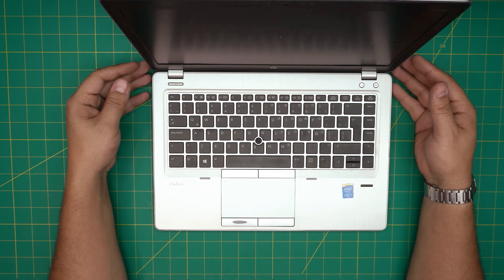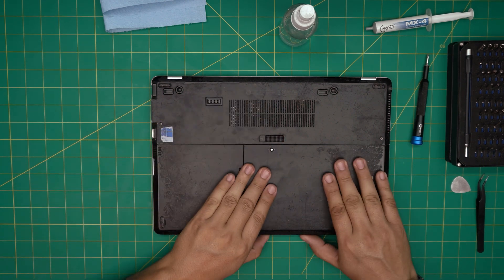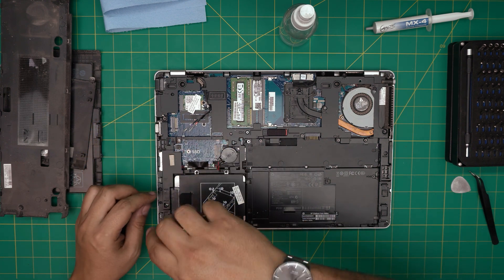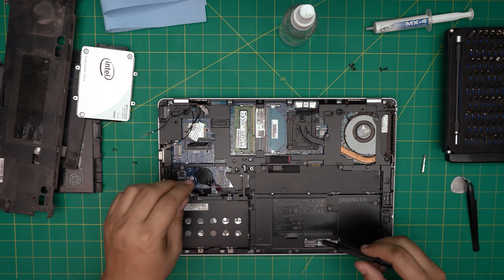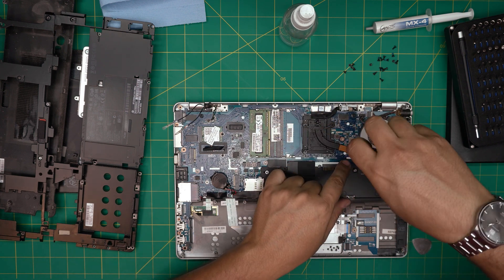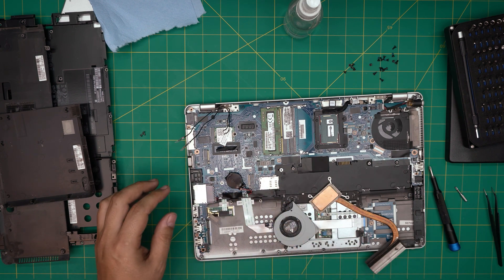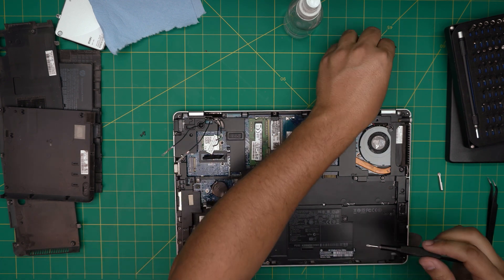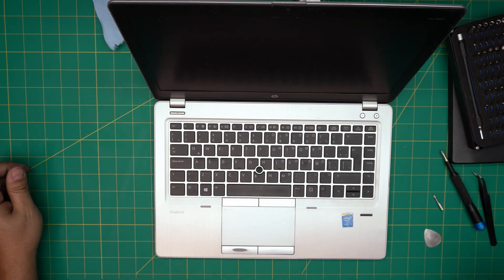How to Repaste and Clean HP EliteBook Folio 9480M Laptop - Step-by-Step Guide🧹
In this video i will show you How to Repaste and Clean HP EliteBook Folio 9480M Laptop - Step-by-Step Guide.

› Bitcoin: 1Gc6ekScTjvcnSHoFGvu7nbBo3cyYzfsAL
› Ether (ETH): 0x9dd9F855DAE0586980Ef7786E53e4E275BdC6985
› Litecoin (LTC): LTFQ14vaan4Fc3QqW3cn4NnWV7cvgrXWhk
› Bitcoin cash (BCH): qp4mecuy2q2rqvctdpuv5m0m05y6r8g64c3a48gf78
› TrueUSD (TUSD): 0x9dd9F855DAE0586980Ef7786E53e4E275BdC6985
› XRP (ripple) : rNBVHSfb3iZXYaWm491zVBzYfaxnNnAoCs
› Doge coin: DGspV9CkUqYJUb4ygNVz4aekmgmq5i12Pe